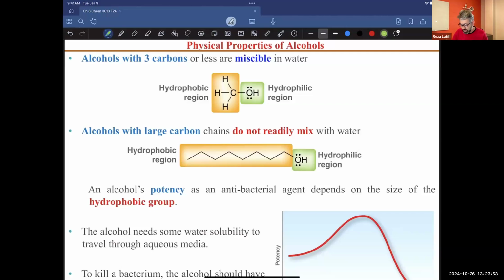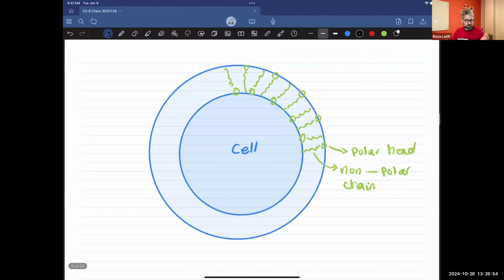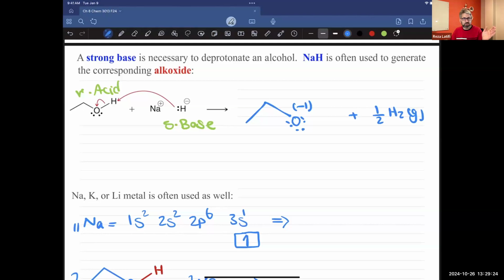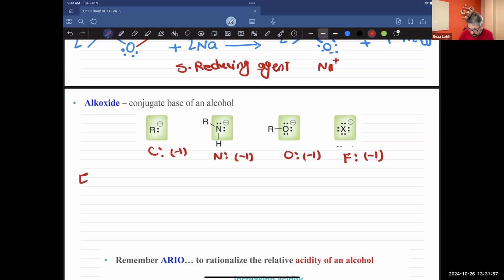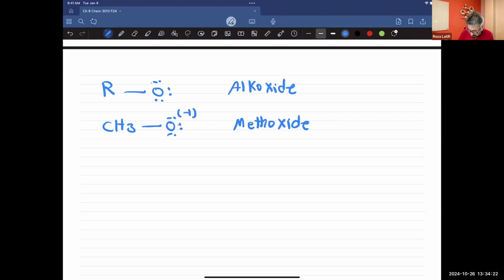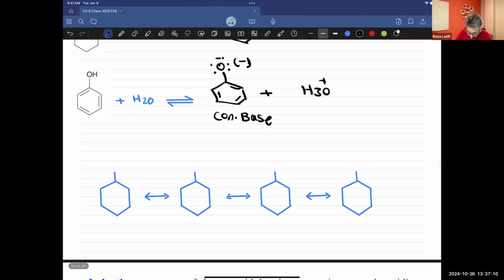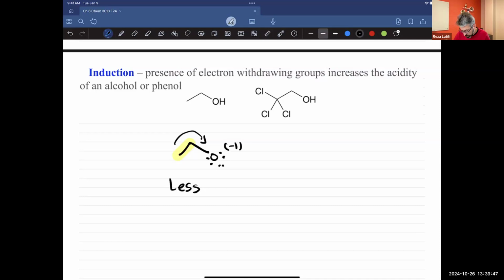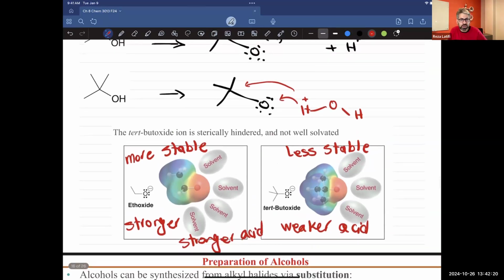CHEM 3013 Ch 8 Lecture 2